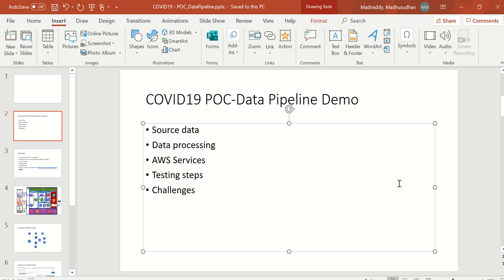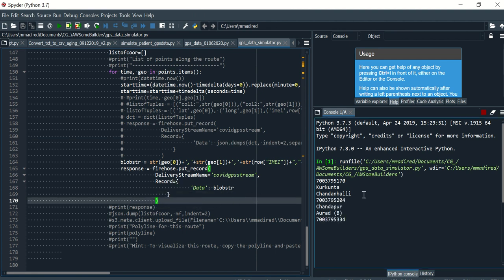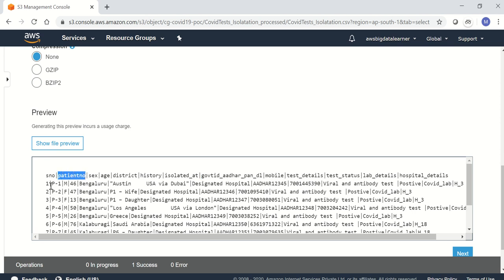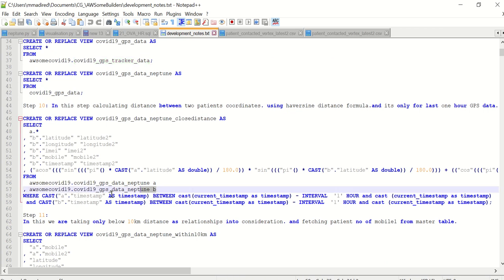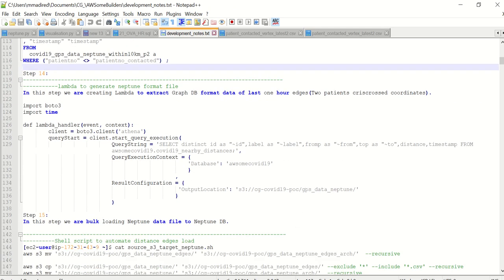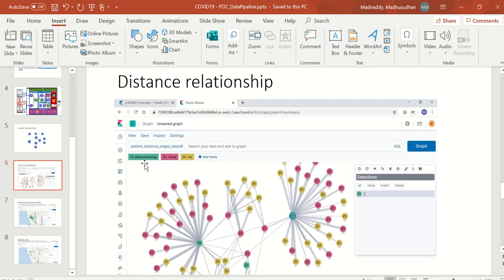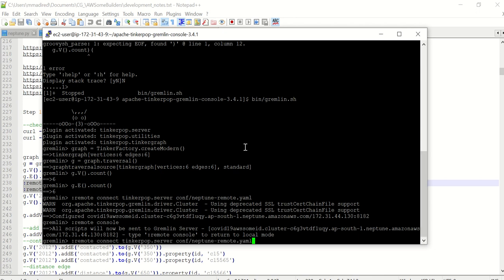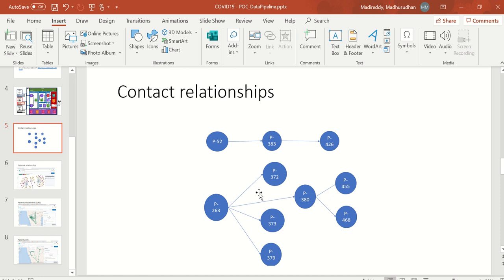COVID-19 TRACKER with AWS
Credits
Team:
• Alisha Goyal
• Ankur Shrivastava
• Aurobindo Saha
• Debarun Biswas
• Madhusudhan Madireddy
• Sowmya N
• Sudiptendu Pal
Thanks & Acknowledgement:
• Harsh Vardhan

Business Problem:
Currently in developing countries like India, with its huge population, it’s very difficult to find from where the disease is spreading. The local authorities find names of the COVID positive patients’ names/addresses from the hospital, clinical and the tele medics records, and approach patients’ relatives, friends, coworkers at residential and work address and conduct COVID tests. Such approach is not full proof. Humans can be carriers of COVID for more than 2 weeks before they are detected COVID positive. During this time, they can be in contact with thousands of other people, who are not just the co-workers and relatives. They could have been in proximity of many other persons whom they do not know. They may not be at exactly at the same place at the same time. The disease can spread from person to person through small droplets from the nose or mouth which are spread when a person with COVID-19 coughs or exhales. These droplets land on objects and surfaces around the person. If someone else touches these objects and surfaces after the carrier has left, there can be chances that the other person can get infected. COVID germs can stay active on surface from few hours to few days.

Challenges:
The traditional methods to detect CODIV spread is by looking at the relatives and coworkers and residential and work addresses of affected patients. However, below are the questions which can not be answered with traditional data mining methods such as scanning hospital records, looking at citizenship data, etc.
• How to identify the Covid-19 carriers’ movements in mass scale? Surveys and travel history details are error prone, incomplete and difficult to collect
• How to find medical records COVID19 patients? And by the time we find, the patient had been carrier for past 2 weeks and already spread the disease to thousands of others. This reactive approach of looking in medical records will not help as it is too late to detect and prevent the spread?
• Who are the relatives and friends and coworkers in social circle? How can we collect that records? Hospital records may provide some details of the nearest relatives. But that is not enough. Also, the residential and work address of COVID positive patients is not enough to detect the red zones.
• A correlation between path of movement of the COVID carriers, and the social distance within a time window is a challenging problem, but if we can find that, it will give visibility of the potential points of spread of disease is required.
If three datasets – the movement of COVID carriers, the hospital records and the citizen demographic data – can be mashed up and corelated using graph databases and machine learning algorithm, we may be able to find more insights about how the disease is spreading and proactively prevent the spots of spreads.

Solution:
• If most of the people carry their cell phone with them wherever they go, if we can detect the location of cell phones, it will also help in detecting the path of movement of people in a geography. To do so, we can have a service in every mobile phone to emit GPS location, Mobile Details, IMEI and phone number every 10 minutes and capture that streaming information in real time. Such data if stored not more than two weeks is good enough to track the path of COVID carriers.
• Collect patient data from hospitals, labs, tele medics, demographic details etc. Its assumed that the patient record will have phone numbers to identify the patients, or we can enrich the dataset with other customer information (PAN, Aadhaar, Date of Birth, Name Matching etc.). Sometimes the hospital records have information of close relatives of the COVID patients.
• Join and process GPS data with the COVID positive cases.
• Retrieve last 2 weeks of GPS data (track laid on a map) for movement history.
• Put this in a graph database and find points of interactions / crossing between the tracks of all COVID-19 positive cases.
• Check if there is a pattern and co-relation between GPS data, Customer Demographic data and Medical history
• Perform the Machine Learning to identify the potential clustering zones based on the details generated from the tracked GPS location
• Visualize this insight on a map and dashboards.